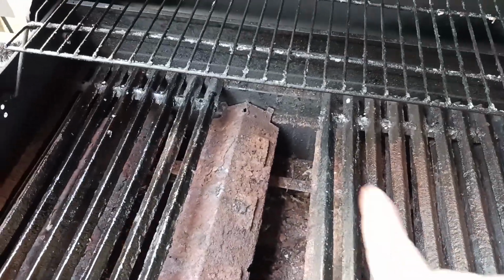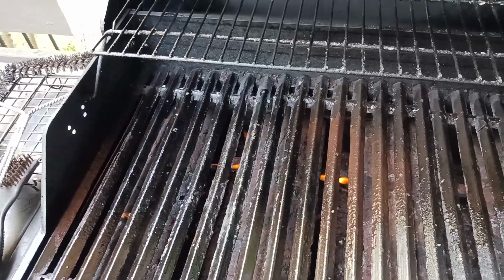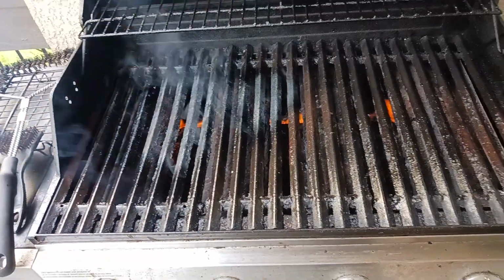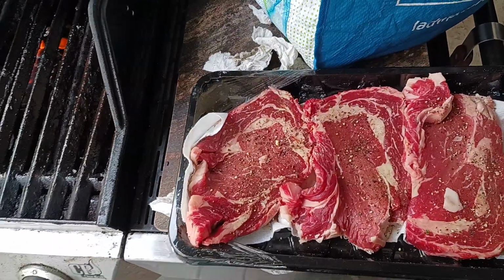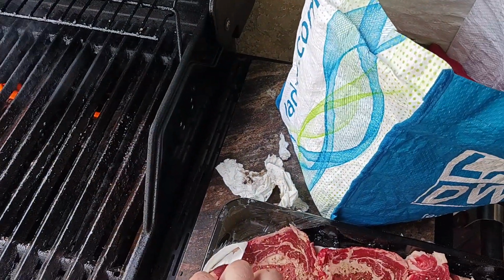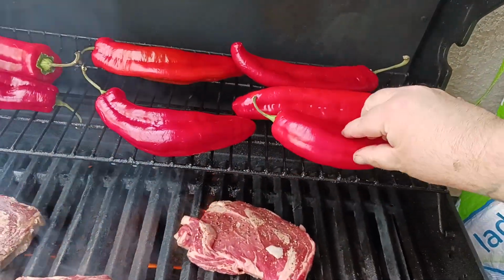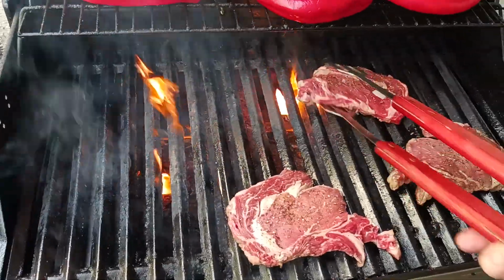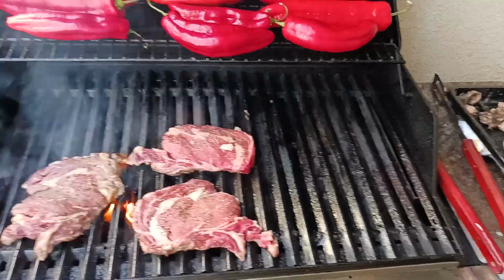1450 How to bbq perfect Ribeye steak everytime without sticking roasted Marconi Italian Red Peppers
HOME APPLIANCE & MAINTENANCE
Vent Hood

InSinkErator Garbage Disposal

HOME FURNISHINGS
Outdoor Sofa Seating Dining

Outdoor Heating

End Tables

Coffee Bar

TV Stand

Rolling Seat

Seat Cushion

Honeydew Pillows

Blanket Pillow

String Lights

KITCHEN
Kitchenaid

Nordic Ware

Kitchenaid Mixer

Instant Pot

Food Processor

Food Dehydrator

Vacuum Sealer

Smoothie Blender

Nonstick Skillet

5.5 Dutch Oven

6 qt Dutch Oven

Roasting Pan

Wireless Thermometer

Basting Brush

Cutting Board

12" Chef Knife

Breaking Knife

Boning Knife

Poultry Shears

Can Opener

Potato Ricer

Box Grater

Paddle Grater

Food Scale

Measuring Spoons

Measuring Cups

Dry Storage

Silicone Turner

Slotted Spatula

Pepper Mill

Oil Sprayer

Citrus Juicer

Water Filter

Pasta Press

Pasta Deluxe

Pasta Maker

4 Qt Old School Ice Cream Maker

Rock Salt

1.5 Qt Auto Ice Cream Maker

6 Qt Heavy Duty Ice Cream Maker

1 Quart Ice Cream Container

2 Quart Ice Cream Container

Ice Cream Scooper

SUPPLEMENTS
Vitamin K2 MK7

Chews & Fuel

Protein Powder

Casein Protein

Pre Workout

Nitric Oxide

B Complex

Vitamin D3

Fish Oil

Testosterone Boost

Calm Aid

SELF DEFENSE
Home Size Pepper Gel